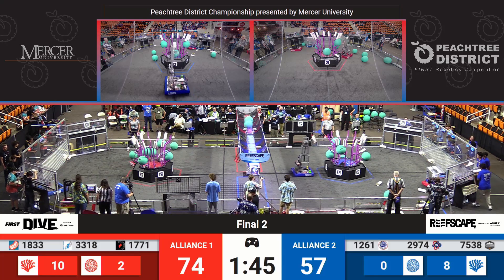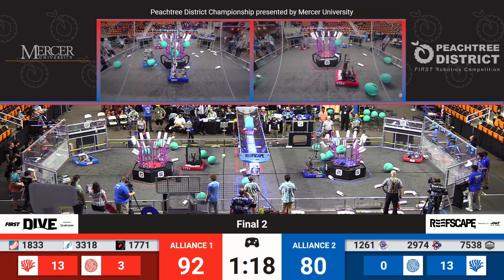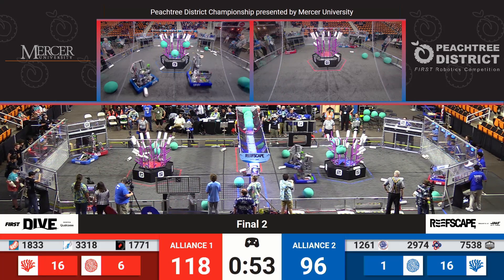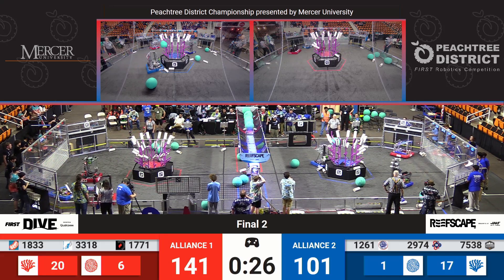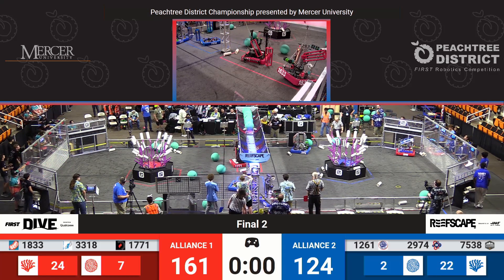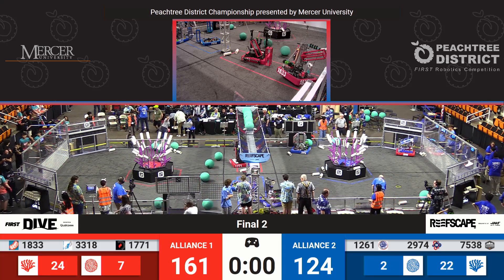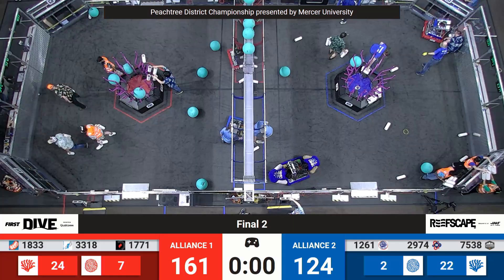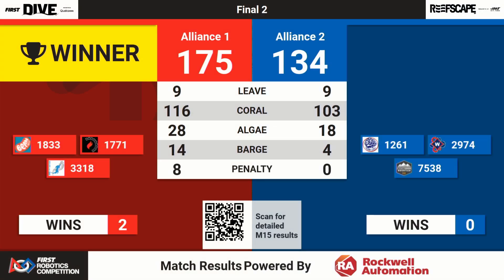Final Match 2 - Overhead - 2025 PCH District Championship Presented by Mercer University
2025 PCH District Championship Presented by Mercer University - Final Match 2

Footage of the 2025 PCH District Championship Presented by Mercer University is provided by the GeorgiaFIRST A/V Team.